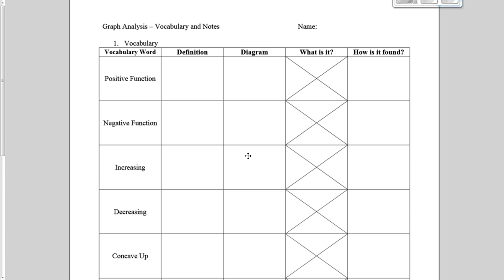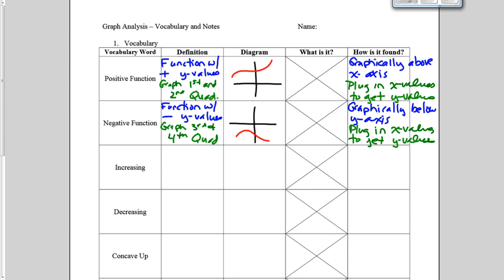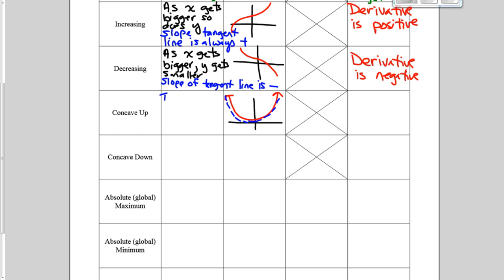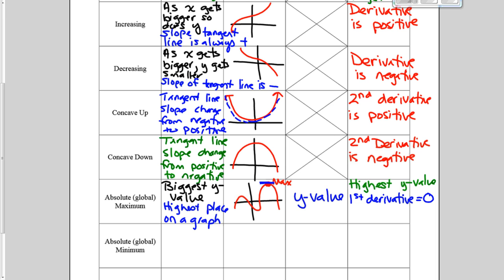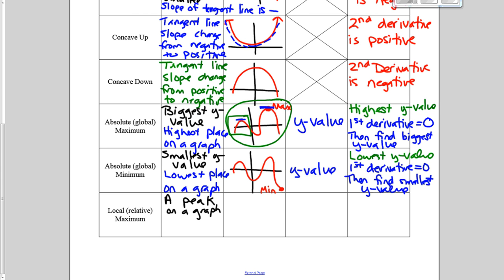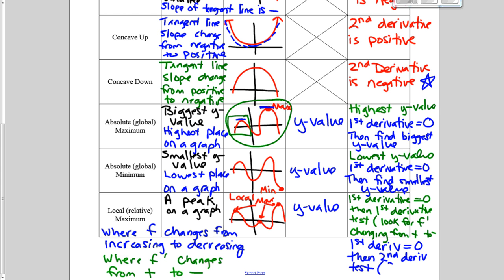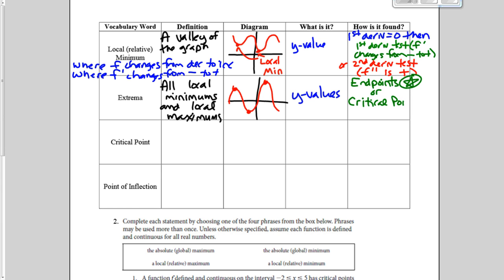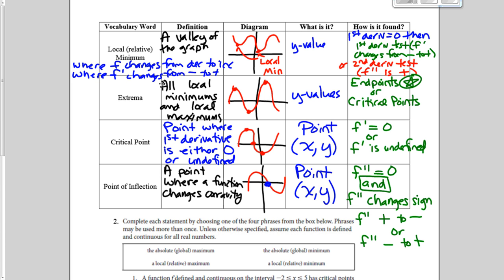Graph Analysis Vocabulary